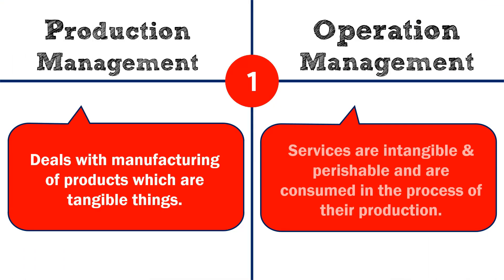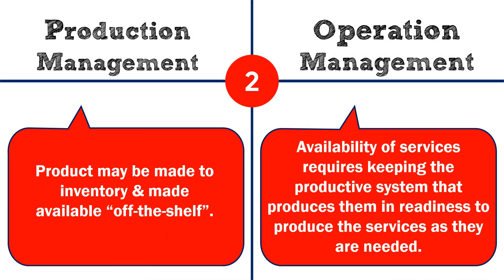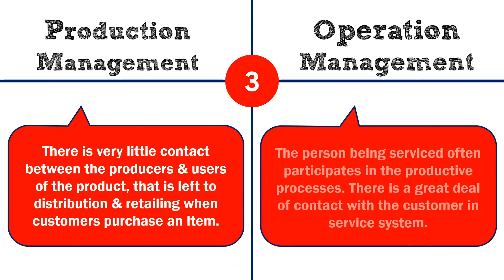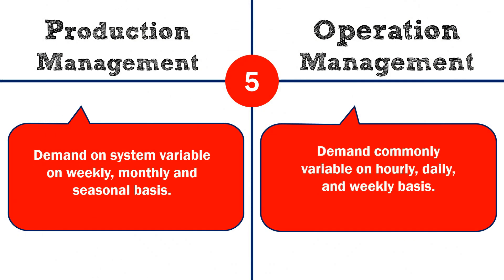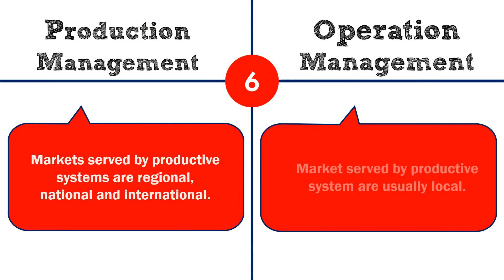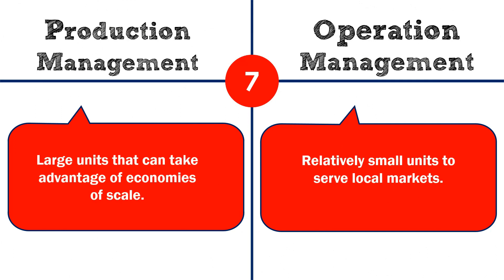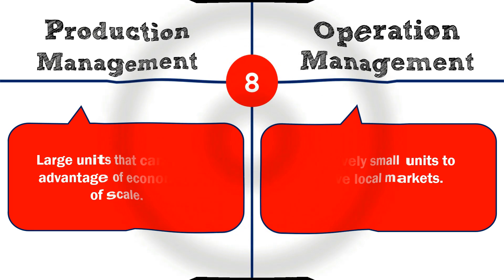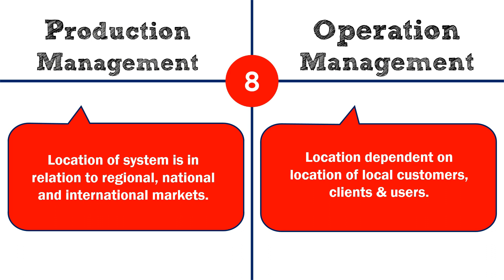PRODUCTION VS OPERATION MANAGEMENT | DIFFERENCE | BBA/MBA/BCOM | ppt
PRODUCTION AND OPERATIONS MANAGEMENT – 03

This video consists of the 8 major differences between production management and operation management,

how can operations management be integrated with corporate strategy
how can operations management be improved
how can operations management prepare for natural disasters
how can operations management contributes to the success of an organisation
what is operation management and why is it important
where is operations management applicable
where are the operation management jobs
what operation management
why operation management is important
why operation management is important in all types of organization
why operation management is critical to the success of a business
how would operations management be a critical component to a hospital
manufacturing vs services
difference between manufacturing management and services management